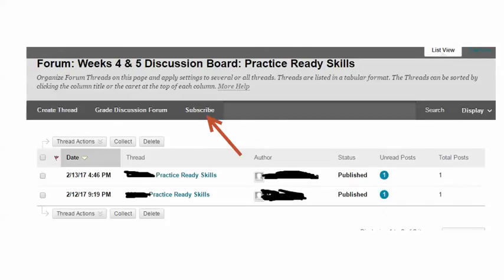Case Law Intro